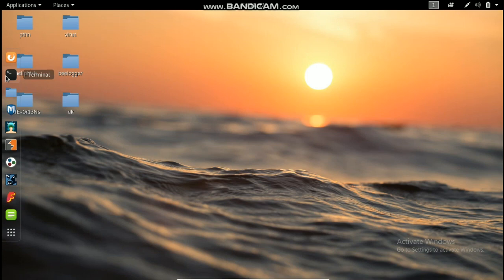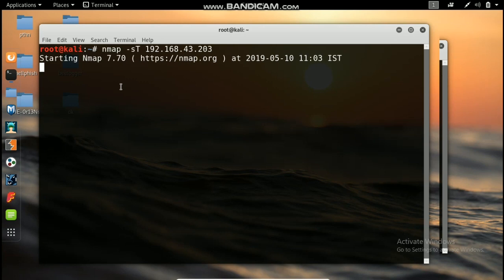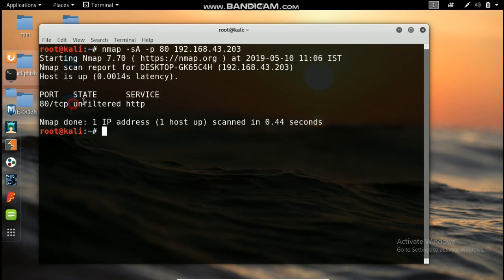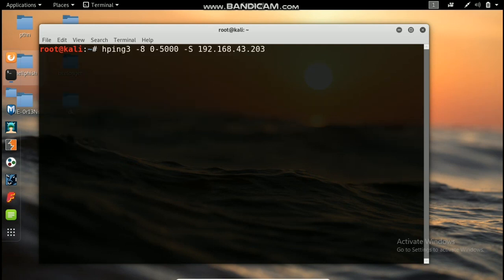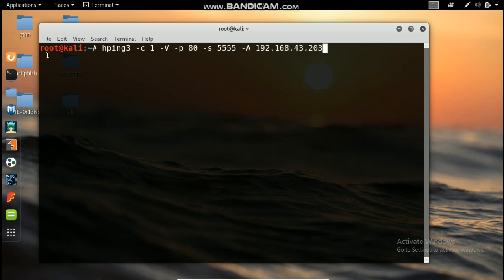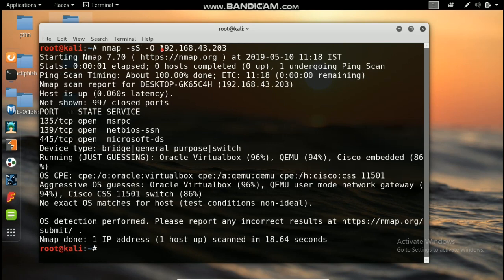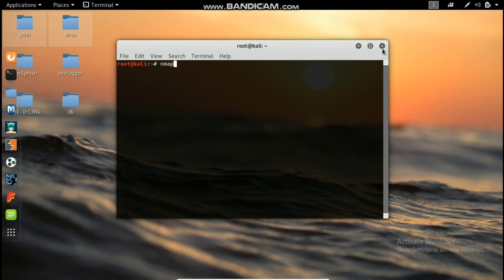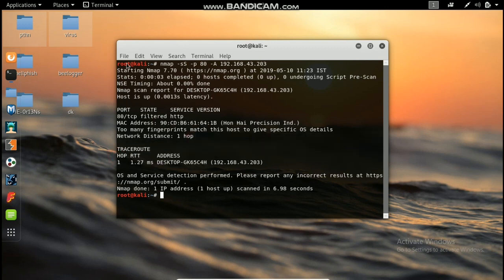start hacking nmap 2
hey guyzz wassup oriens again back again with the part two of the previous video if you missed that check it out

so for our next session we gonna start our attacks.
anonymaise yourself before that

Song
Bad Boy (feat. Luana Kiara)
Artist
Tungevaag & Raaban
WMG; ASCAP, UBEM, Kobalt Music Publishing, CMRRA, LatinAutor - Warner Chappell, LatinAutor, LatinAutor - SonyATV, and 11 Music Rights Societies